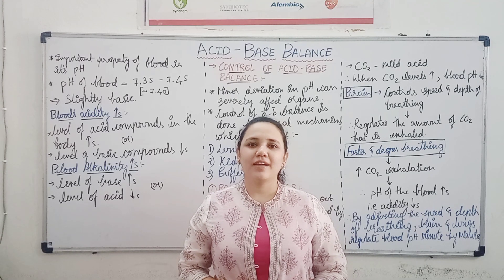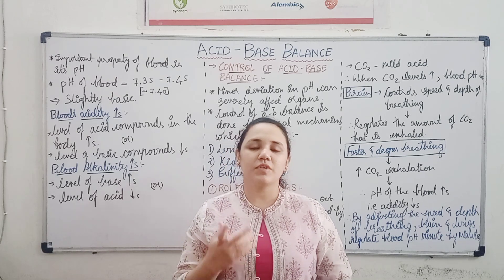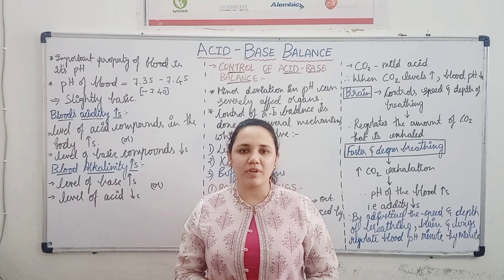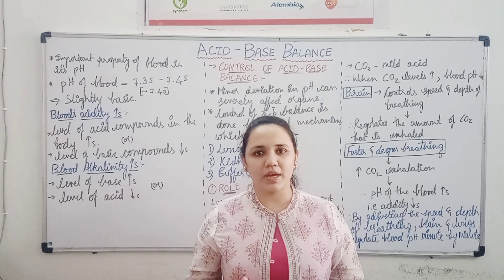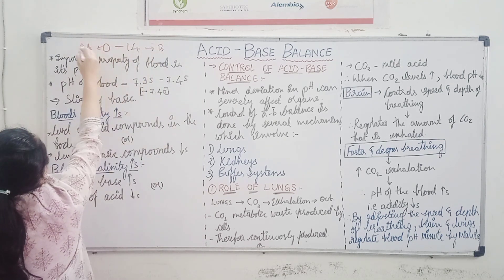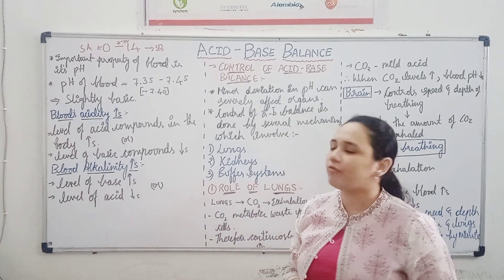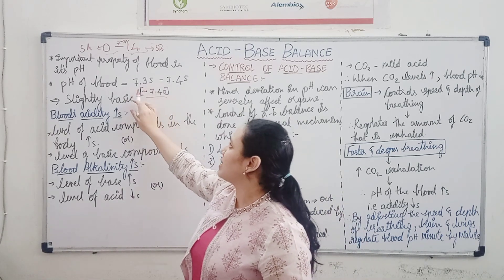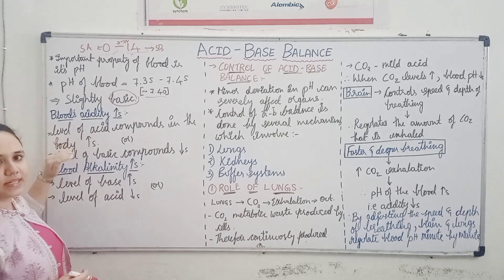Acid-base balance and it's maintenance in human body, by Dr. Gayathri, SCOPE, Indore.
In this video lecture we will discuss about what is acid-base balance and it's regulation by lungs, kidneys and buffer systems.